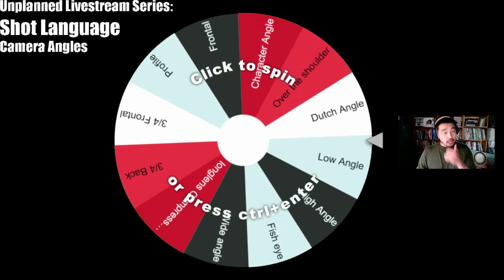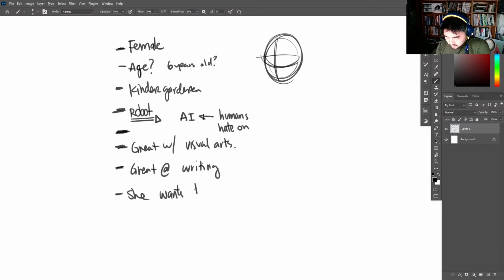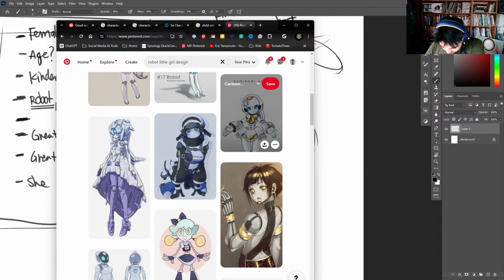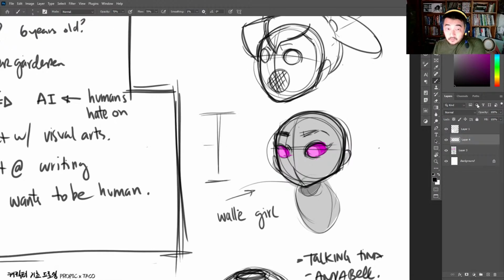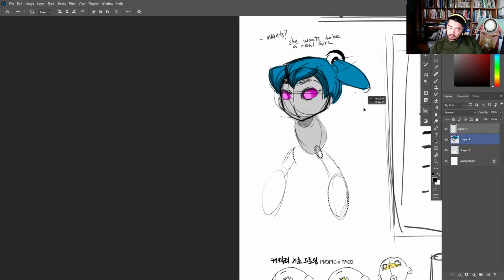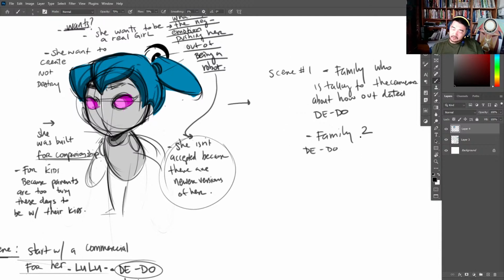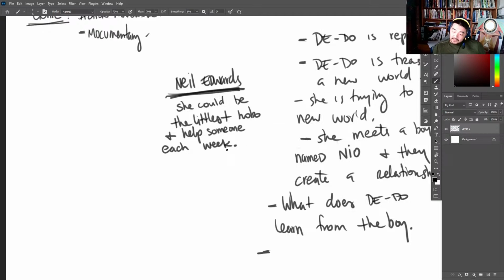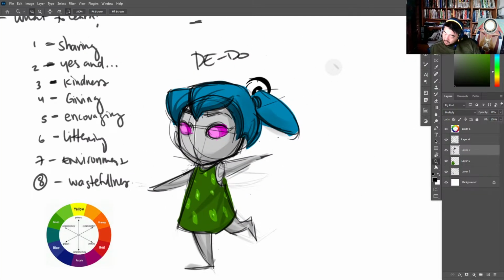Vision to Visuals: Live Character Design & Story Building on the Fly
Welcome back to another live session! Today, we are stepping away from the usual camera angles and shot logic to dive into spontaneous character design and world-building. Using a randomizer wheel, D&D character traits, and some great input from the live chat, we brainstorm and sketch a brand new character from scratch: a 6-year-old robot girl named "Doo."

Watch as we take this character from a blank canvas to a fully fleshed-out TV pitch, exploring how backstory, emotion, and story engines dictate visual design. Whether you are storyboarding for live-action or just love visual storytelling, learning to quickly translate a narrative concept into a tangible design is a crucial skill.

Grab your stylus or pencil, and let's get to work!

Timestamps:

00:00 - Intro & The Wheel of Decision
03:28 - Starting the Character Design Challenge
07:49 - Using D&D Traits & Emotions for Backstory
11:39 - Deciding on a 6-Year-Old Robot Girl
16:20 - Pulling Reference & Avoiding the Uncanny Valley
21:01 - Drawing Inspiration from Taco X (Chibi Style)
26:13 - Blocking Out the Character's Body and Shapes
32:26 - Discussing "Scud: The Disposable Assassin" & Story Engines
37:47 - Brainstorming Doo's Motivations & Inner Conflict
46:22 - Developing a Mockumentary TV Pitch
53:20 - The "Littlest Hobo" Concept: Episode Lessons & Themes
1:01:49 - Adding Local Color and Final Polish
1:05:43 - Outro & Final Thoughts